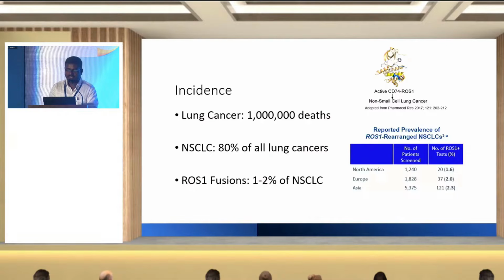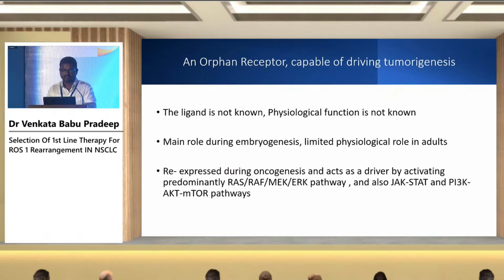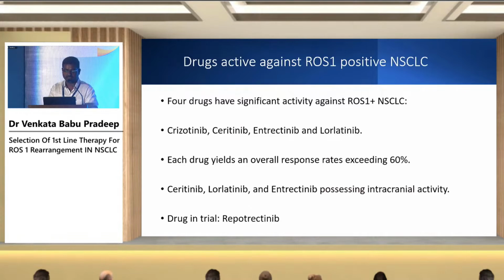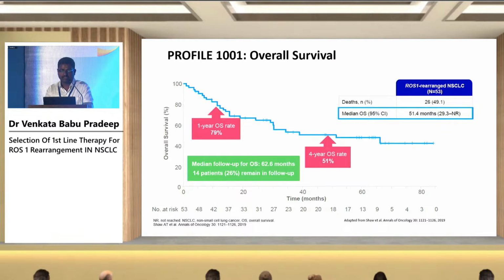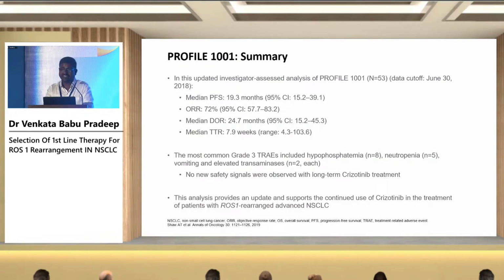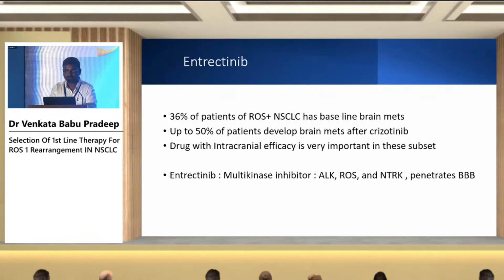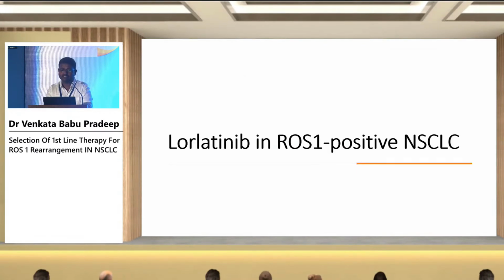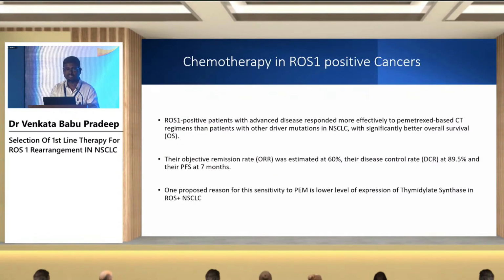ROS - Dr Venkata Pradeep Babu Selection Of 1st Line Therapy For ROS 1 Rearrangement IN NSCLC